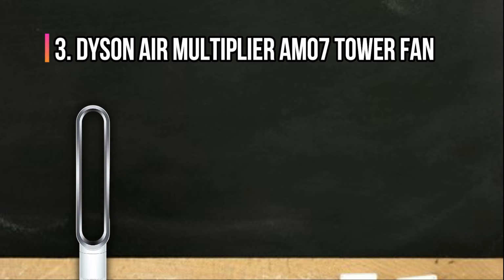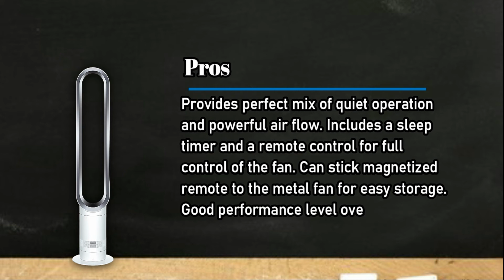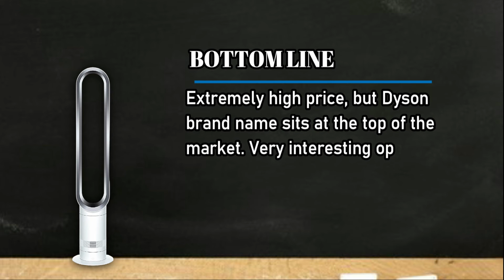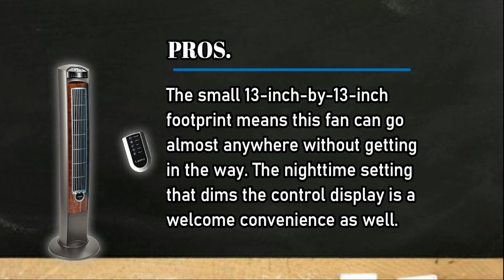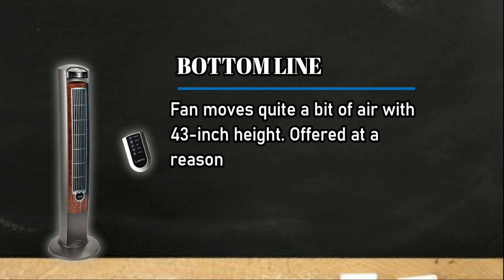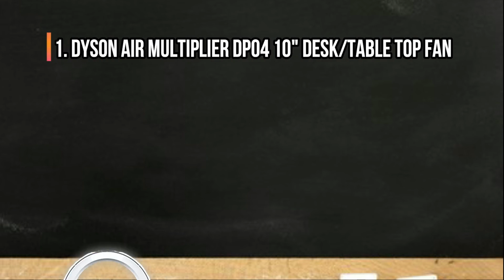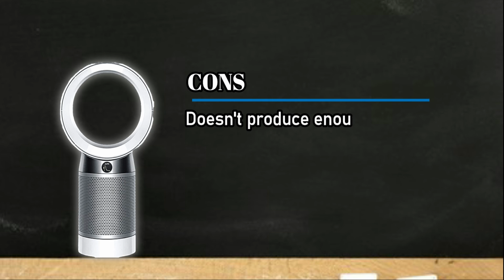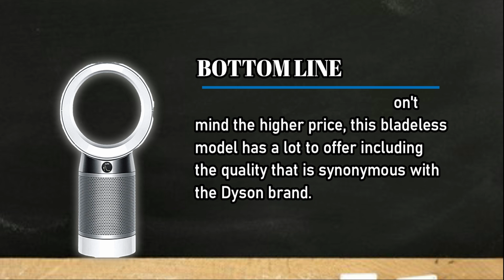The Future of Cooling: Bladeless Fans That are a Must-Have!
🌐 Best Bladeless Fans

1. Dyson Air Multiplier DP04 10" Desk/Table Top Fan
ZMkUx5k

2. Lasko Wind Curve Fan
GmWl3Y

3. Dyson Air Multiplier AM07 Tower Fan
gsM16

0:00 Top 3 Best Bladeless Fans
0:26 Dyson Air Multiplier AM07 Tower Fan
1:09 Lasko Wind Curve Fan
1:46 Dyson Air Multiplier DP04 10" Desk/Table Top Fan